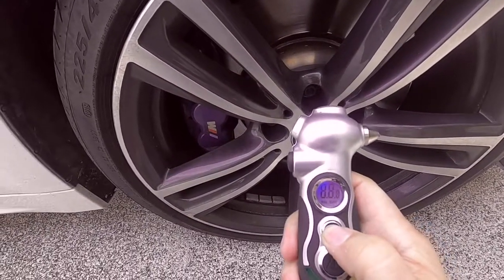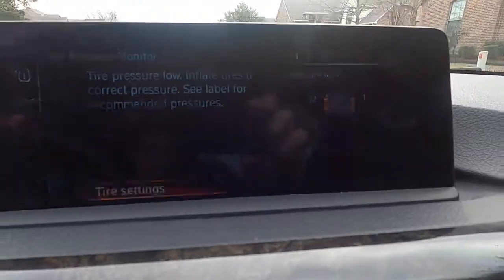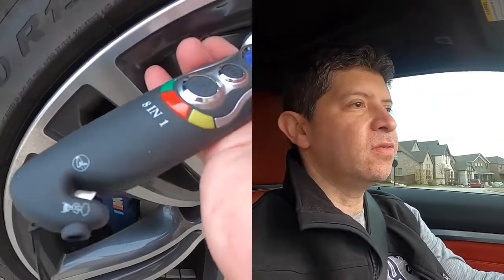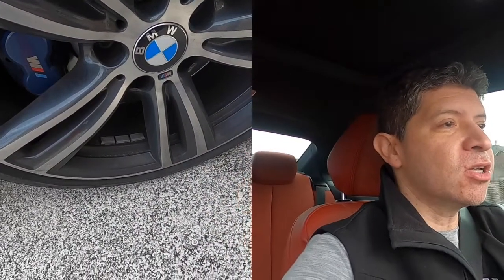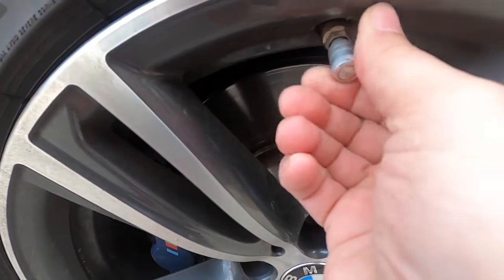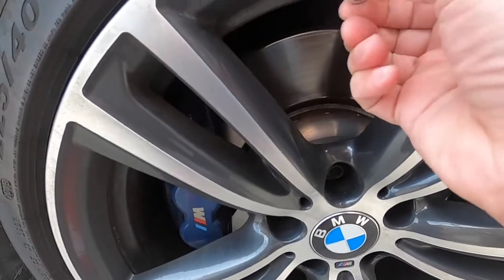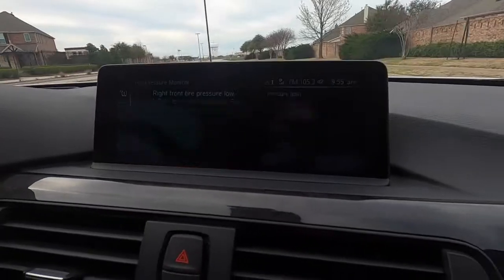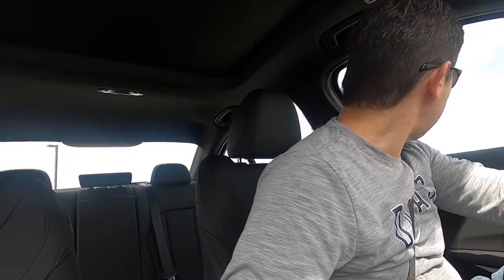Experience with Run Flat Tires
I share my most recent experience getting a flat while with a run-flat tire.

George.